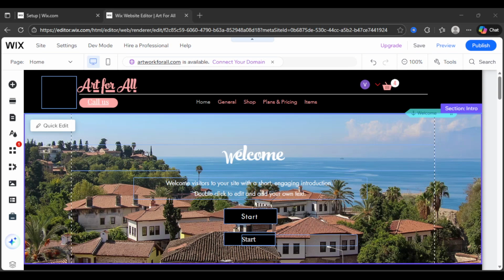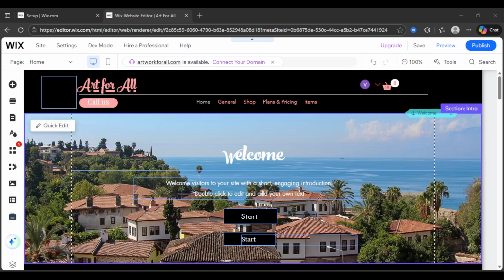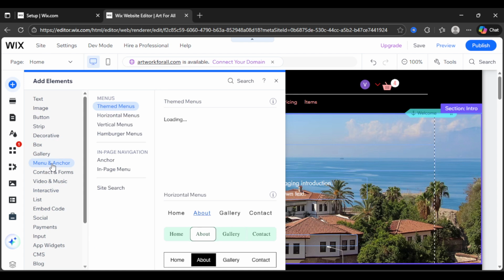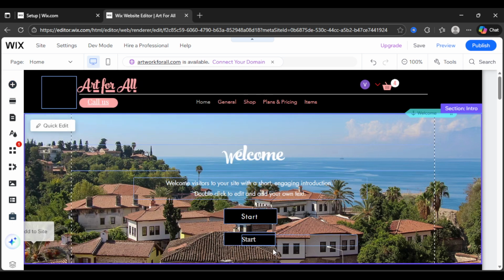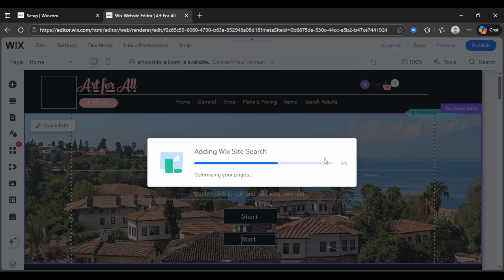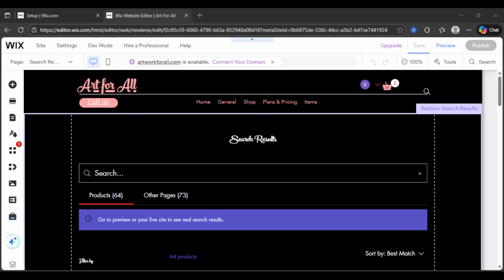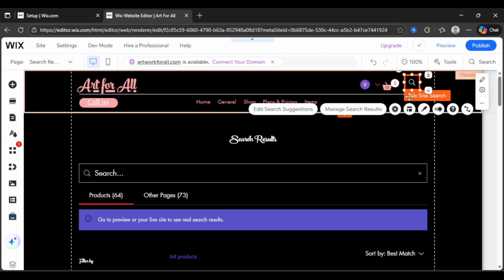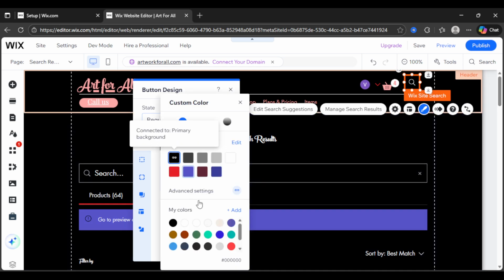How to Add a Search Bar in Your Wix Website 2026 (Wix Website Tutorial)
In this step-by-step tutorial, you’ll learn how to add a search bar to your Wix website so visitors can quickly find pages, products, blog posts, and other content using Wix.

We’ll walk through:
• Adding the Site Search feature from the Wix Editor
• Placing the search bar in the header, menu, or page section
• Customizing search bar design (size, color, icon, placeholder text)
• Choosing what content appears in search results (pages, blog, store, forums)
• Managing search settings and permissions
• Enabling search on mobile view
• Best practices for usability, navigation, and SEO

By the end, your Wix site will have a fast, user-friendly search experience that improves engagement and helps visitors find what they need without scrolling.

Perfect for blogs, online stores, business websites, portfolios, agencies, and beginners building content-rich Wix sites.